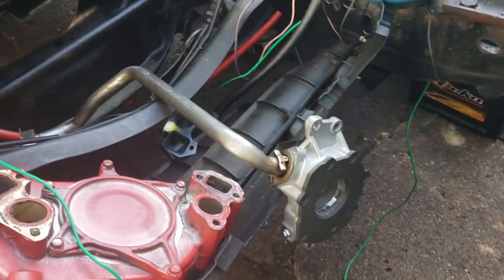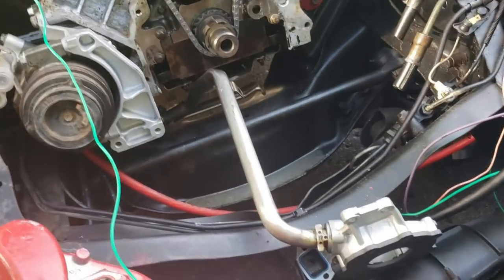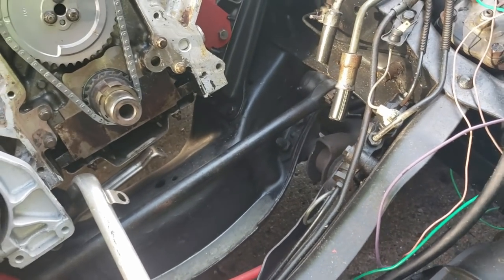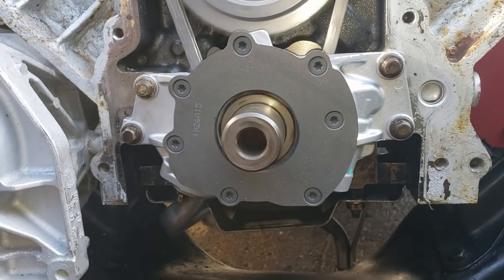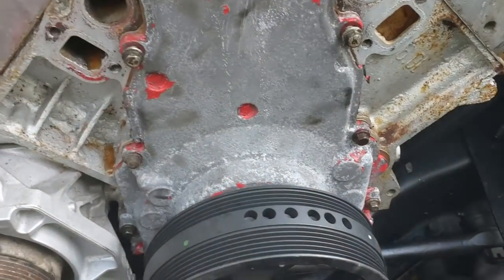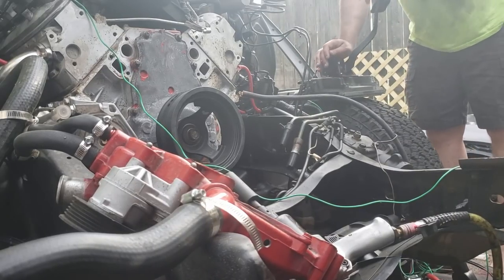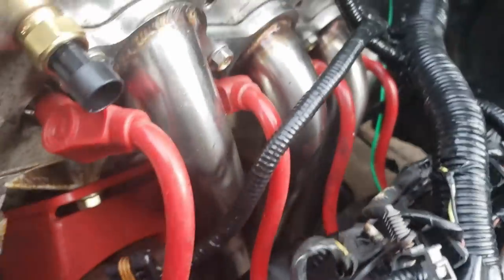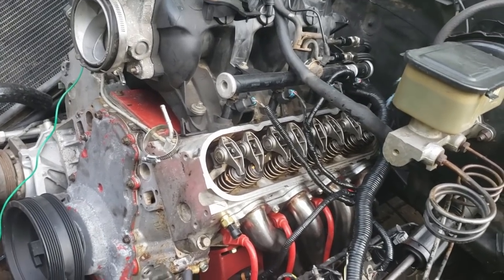Back to Basics, new Melling pump, will it blow up again??